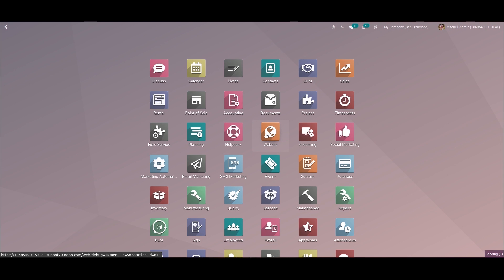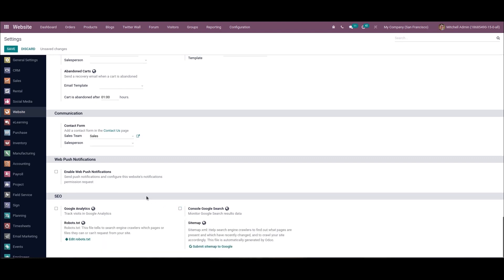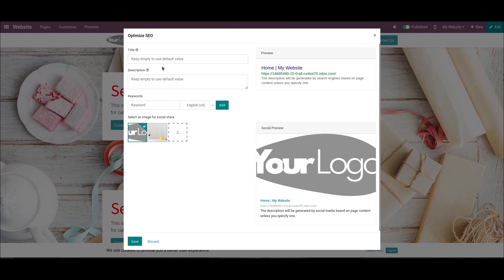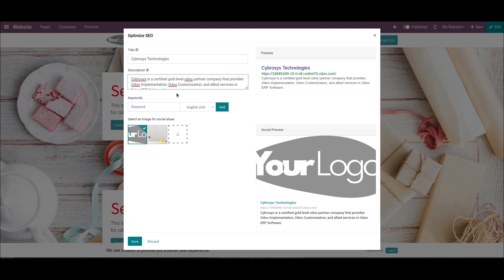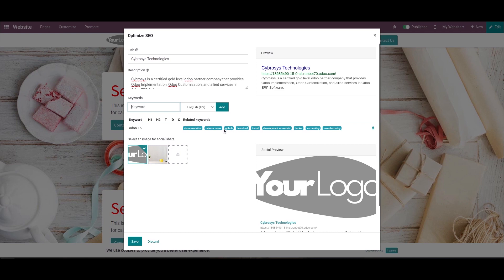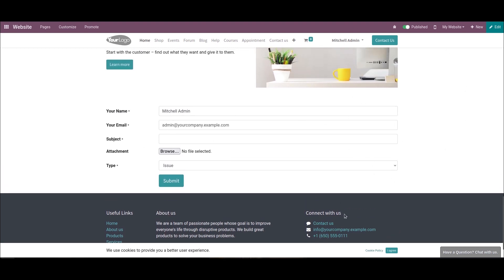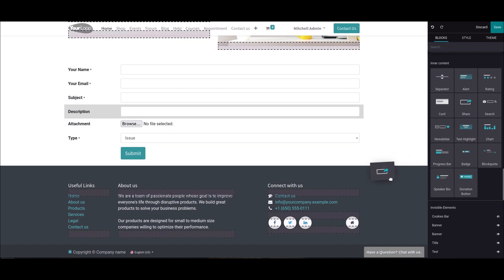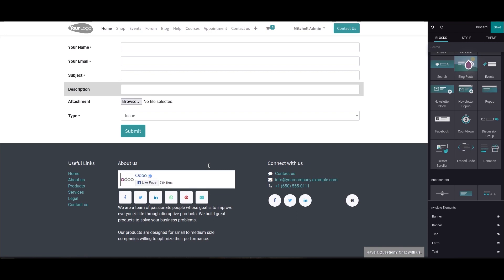How to Optimize SEO in Odoo 15 Website | How to do Search Engine Optimisation (SEO) in Odoo 15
In this video, it details how the optimization has been done on Odoo 15 Websites.

Search Engine Optimization (SEO) is a set of good practices to optimize your website so that you get a better ranking in search engines like Google. In short, a good SEO allows you to get more visitors.

Video Chapters
00:00 Introduction
01:22 Go to the website
01:29 Optimize SEO
03:41 Edit